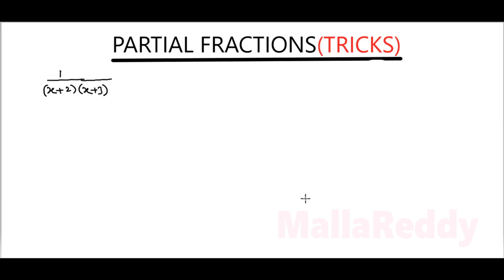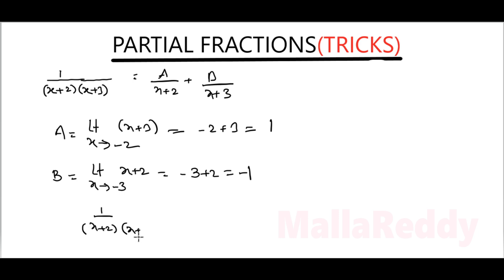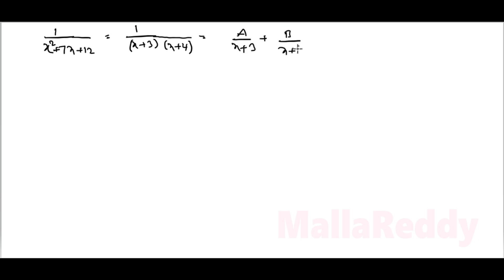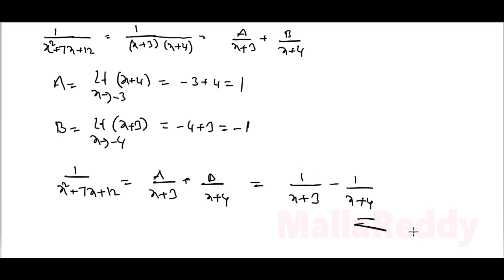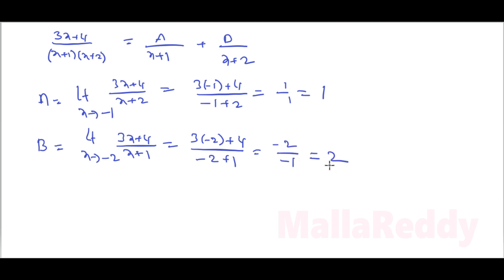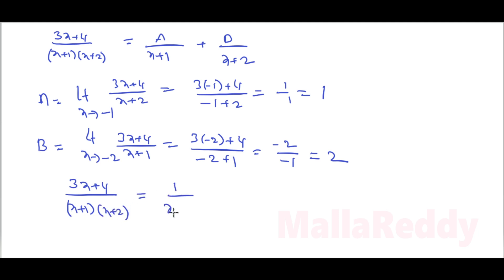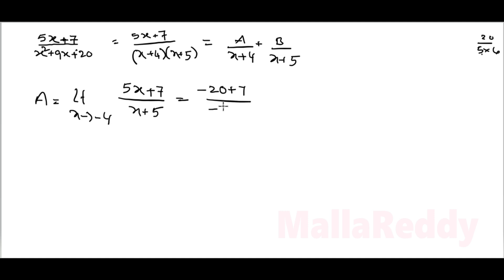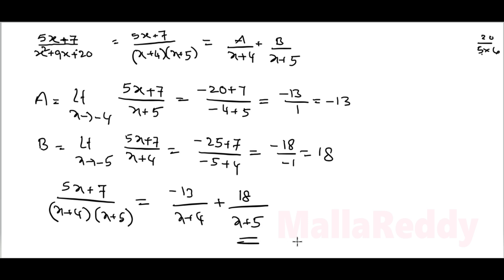EAMCET PARTIAL FRACTIONS TRICK 1